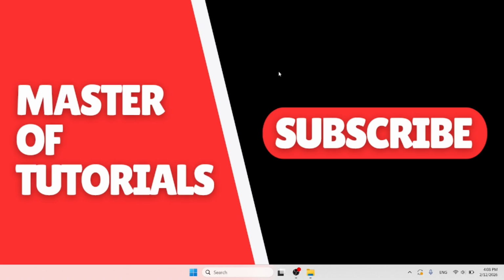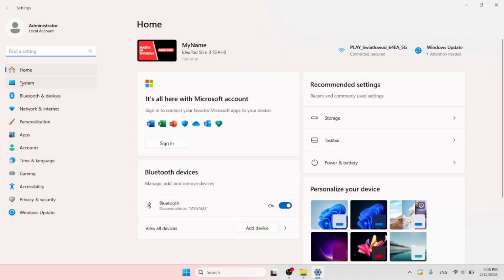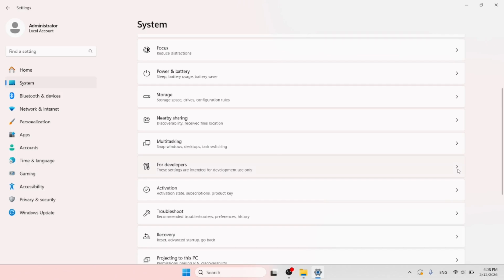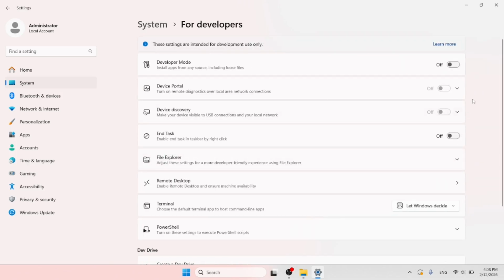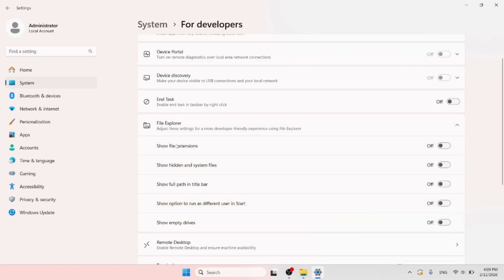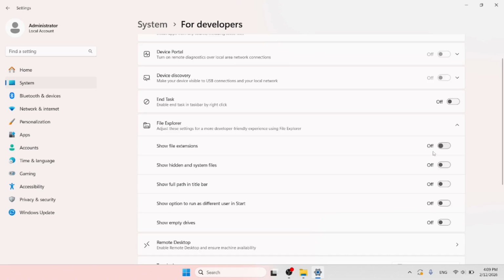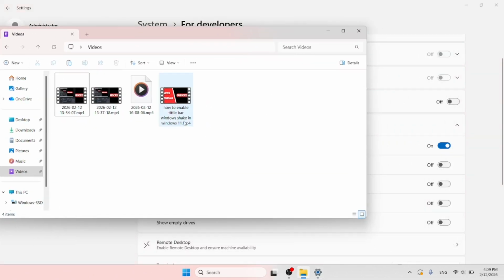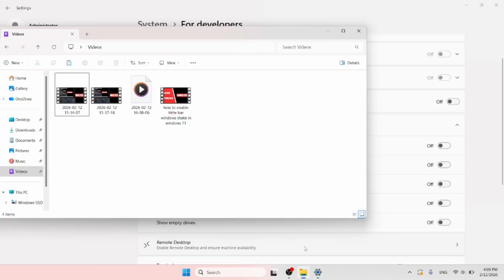How to Show File Extensions in Windows 11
Learn how to show file extensions in Windows 11 to see full file names and improve file management. Showing file extensions in Windows 11 allows you to see the full file name, including formats like .jpg, .pdf, or .exe. This helps improve security and file management.